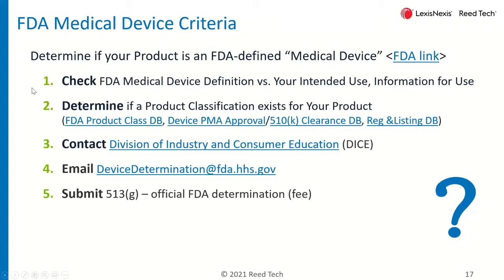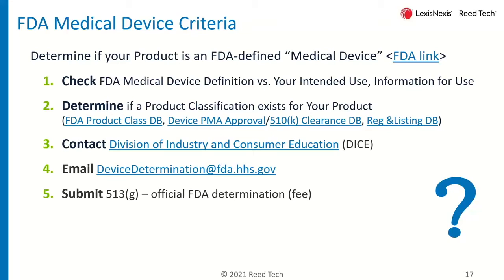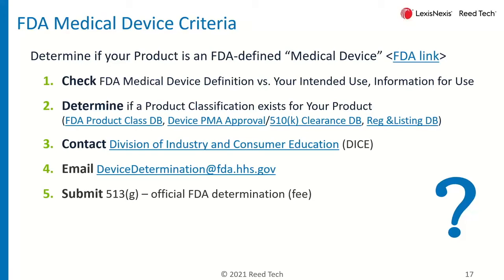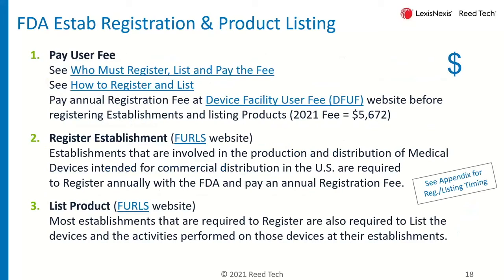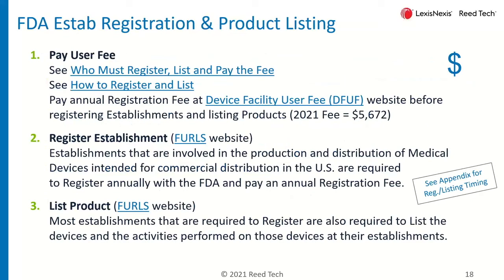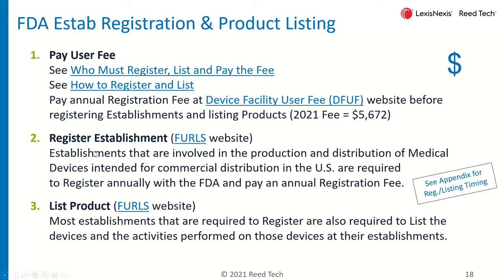Reed Tech answers the question: Is my product a medical device?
Get tips on medical device classification, registration and listing establishment.